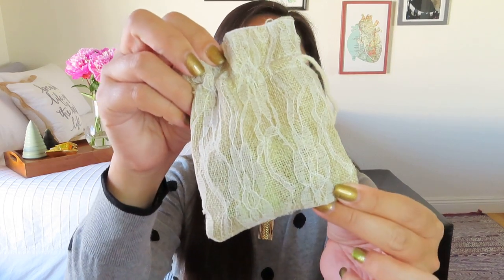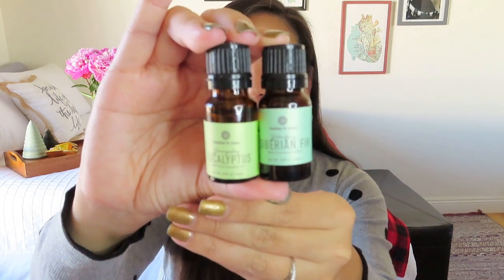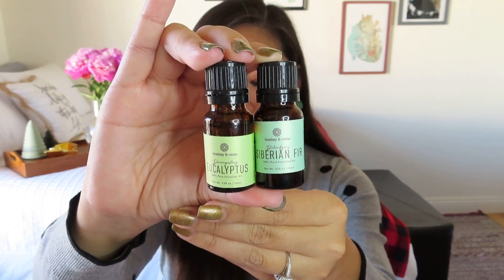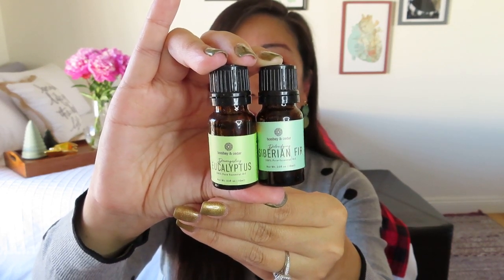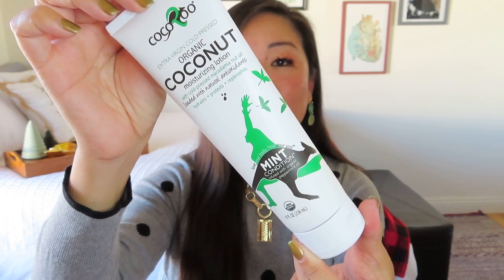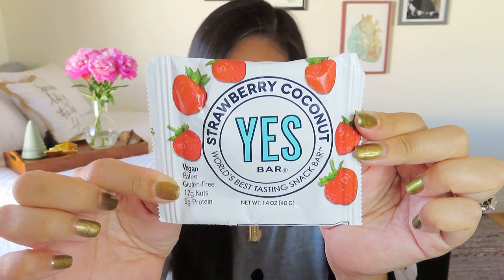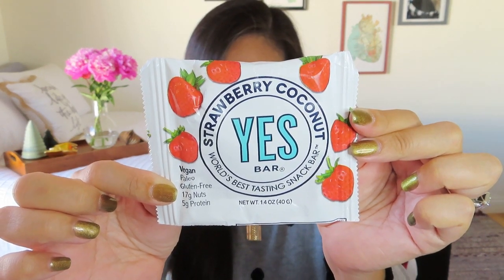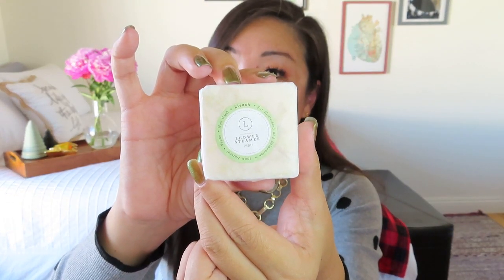Bombay & Cedar | Lifestyle Box | Dwell | October 2020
Bombay & Cedar
$44.95/month
The Lifestyle Box by Bombay & Cedar is an aromatherapy, beauty, wellness & lifestyle subscription box featuring vegan and cruelty free full size and deluxe sample size products including diffusers, skincare, books, snacks, home goods, activities & more. Retail value $100+

Seasonal
$74.95/quarter
A wellness & lifestyle subscription box featuring 6-9 vegan and cruelty free, full-size products including skincare, books, home decor, tech, gourmet goodies & other products carefully curated for the discerning woman who lives a life inspired. Retail value $200+